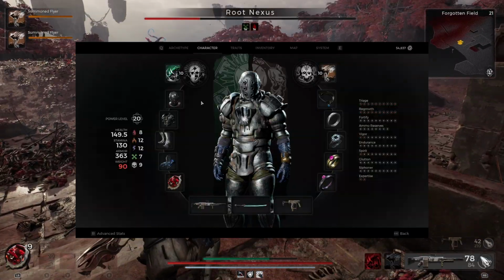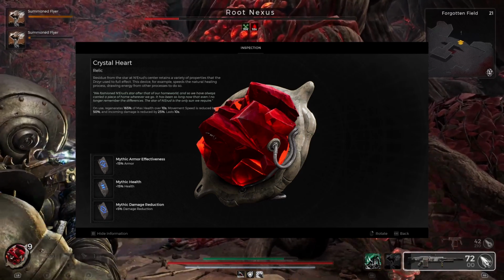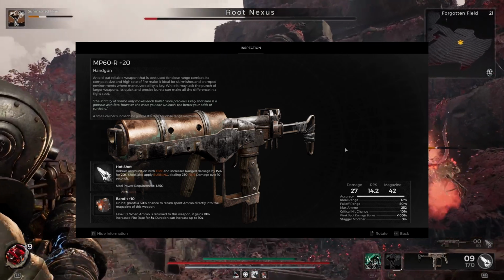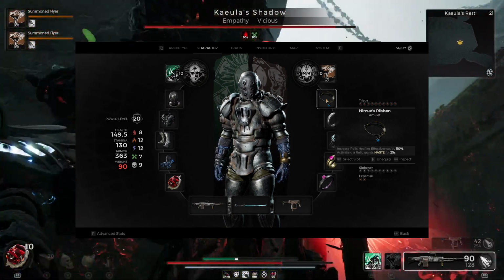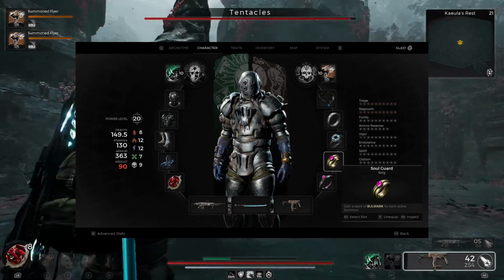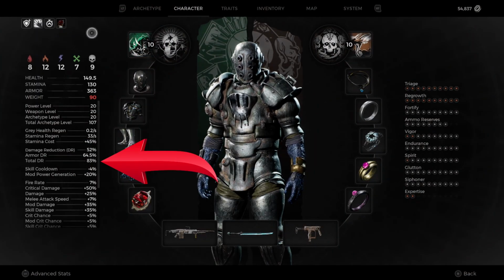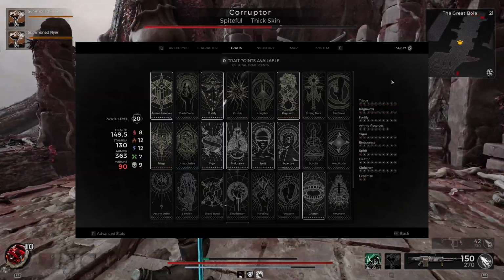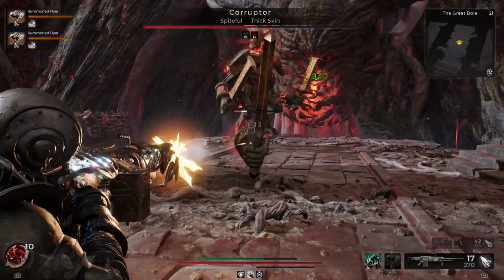Remnant 2 | INDESTRUCTIBLE Tank Build For Apocalypse - Become Immortal [Medic / Summoner]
From the Live Stream over on Twitch, Come Join the Action and be a part of the experience!

About Me:
Variety Streamer / Content Creator. Cod Warzone regularly, speedruns, new releases, and Horror games. We play a bit of everything!
Want to see your favorite game played? I've had my subs donate to games or themed streams before, and you can too!